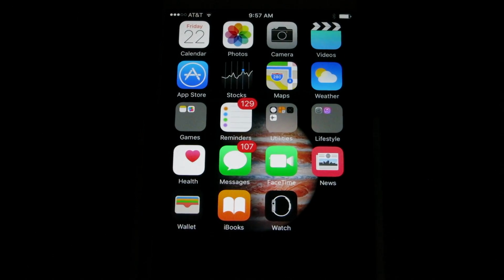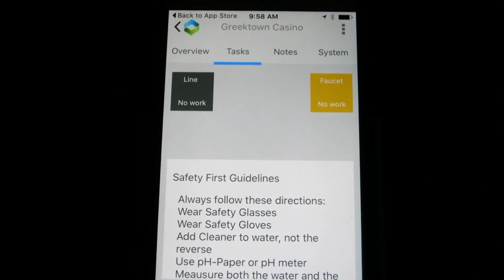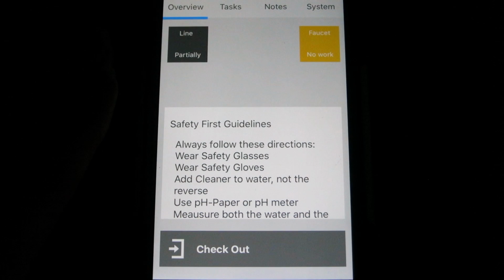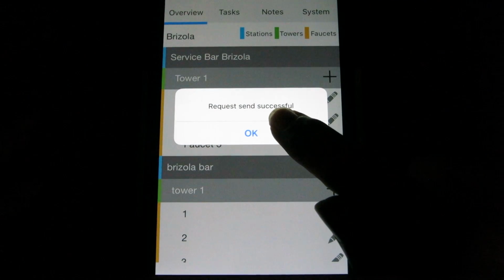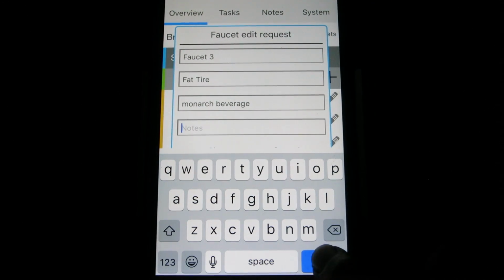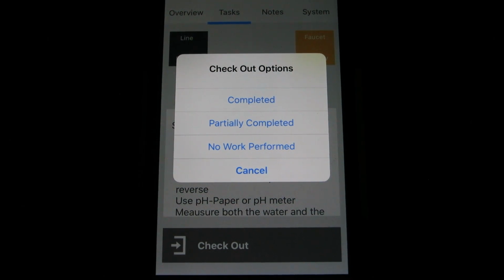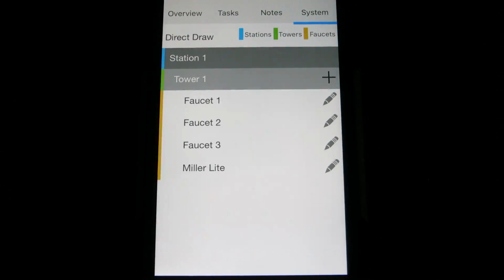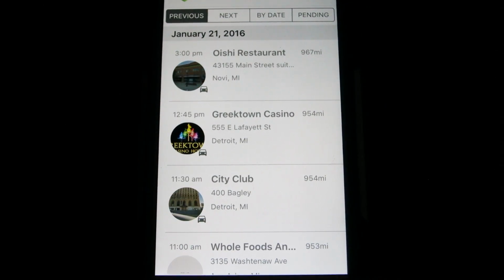Monarch Start Up Video 008